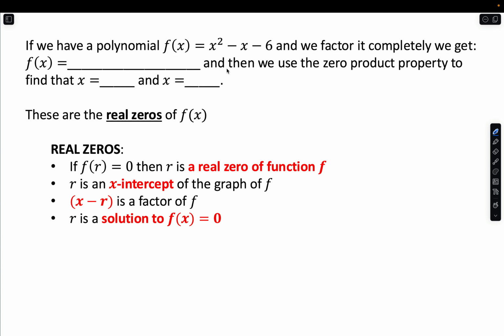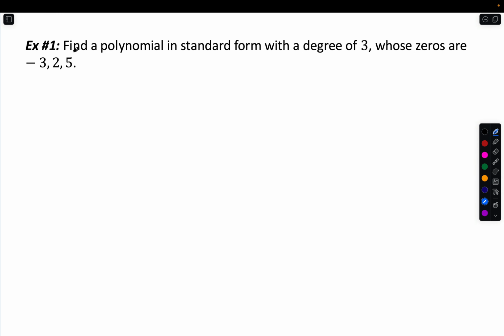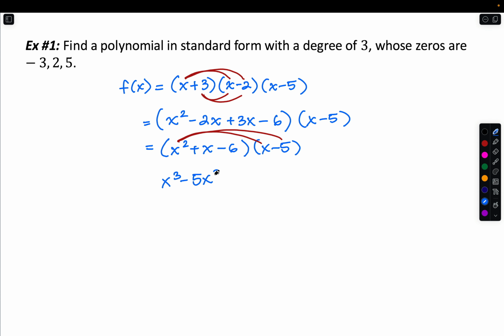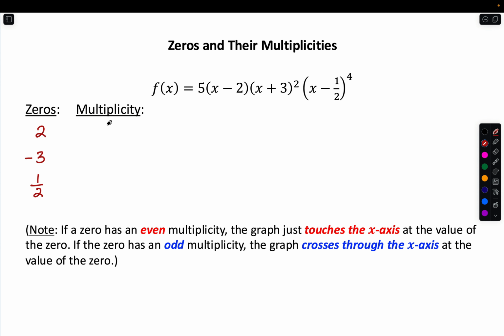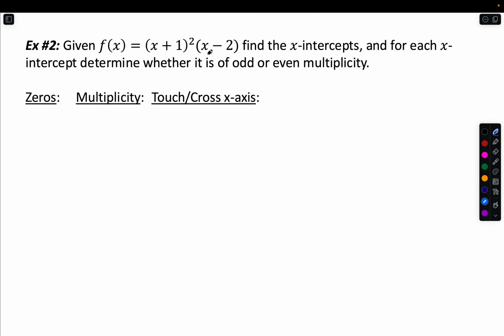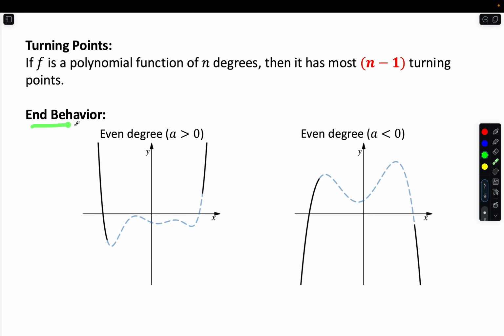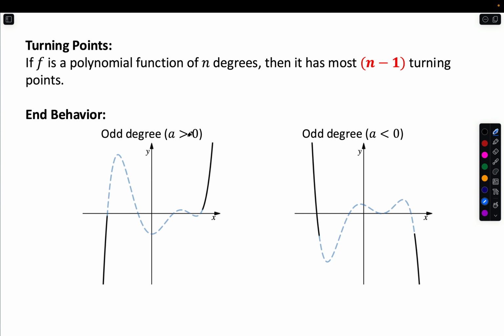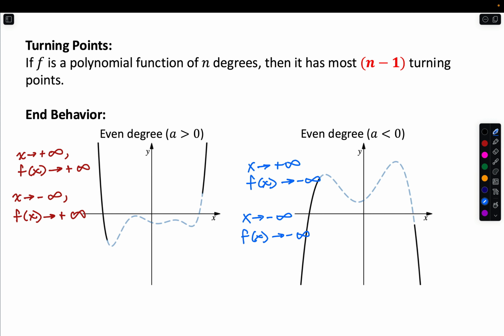4.1 (Day 2) Zeros and Multiplicity